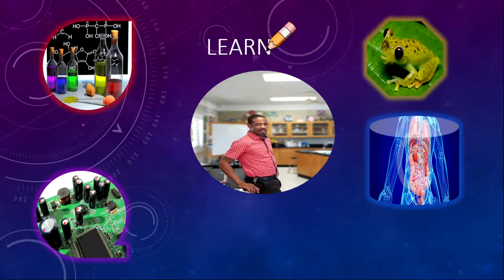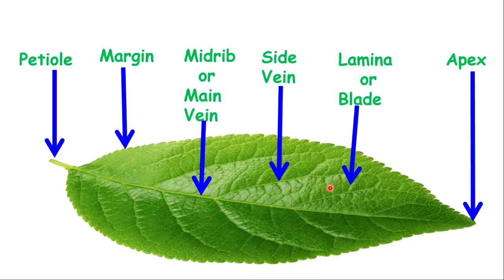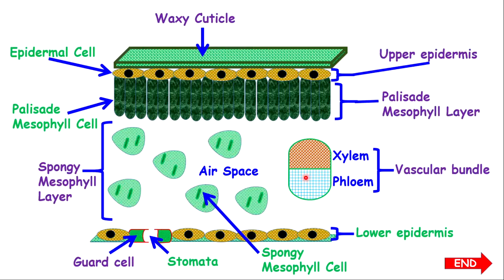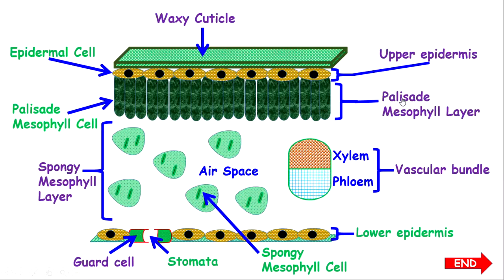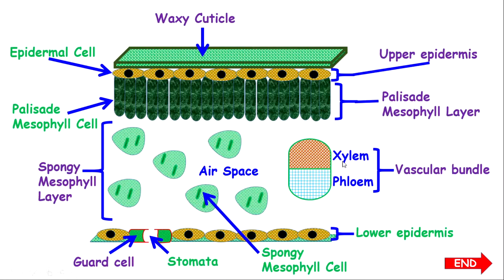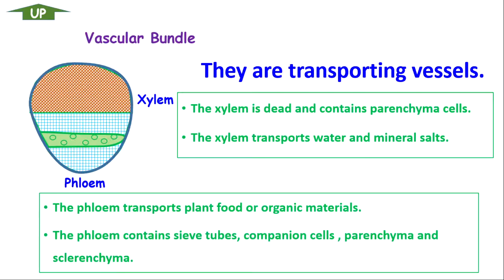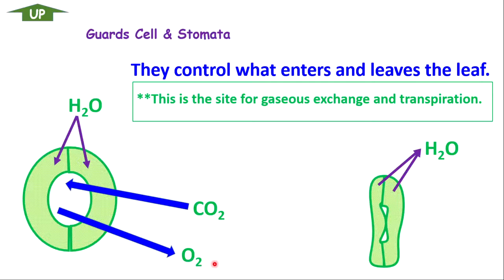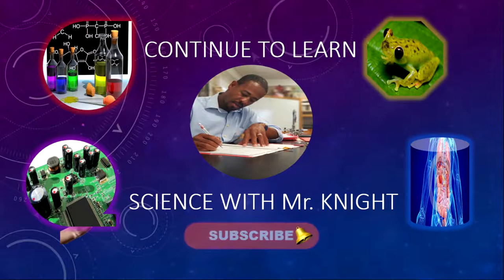Leaf Structures & Functions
This lesson will guide you through a leaf looking at the structures and the functions of the structures. The leaf is such a powerful structure that all of us depend on.